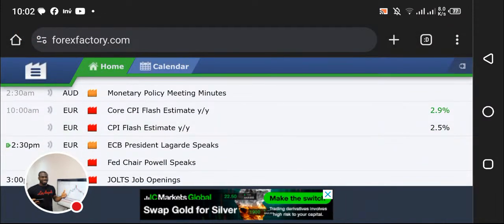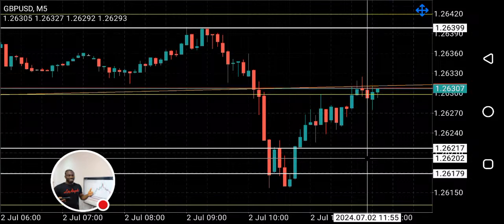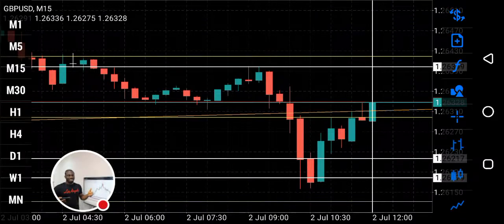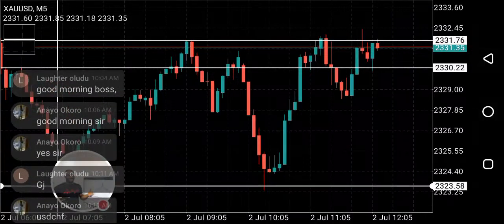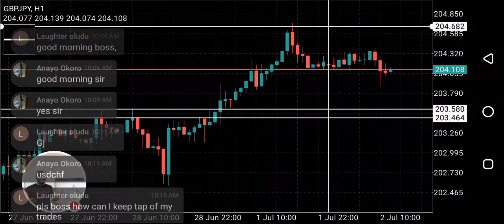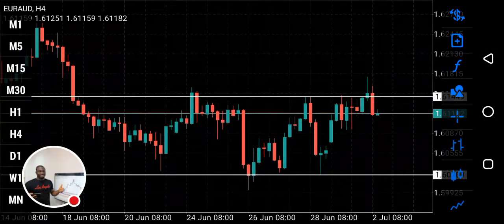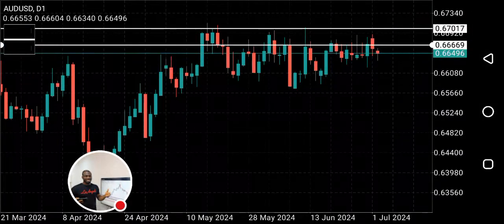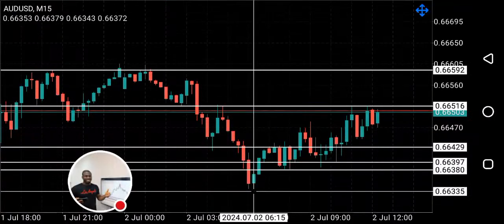Daily Forex Market Review and Outlook|2nd July, 2024